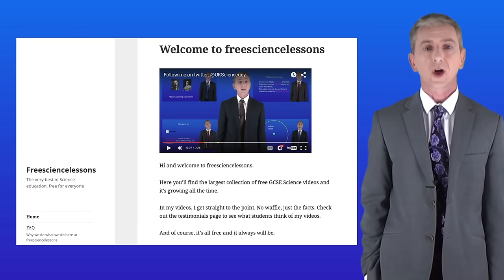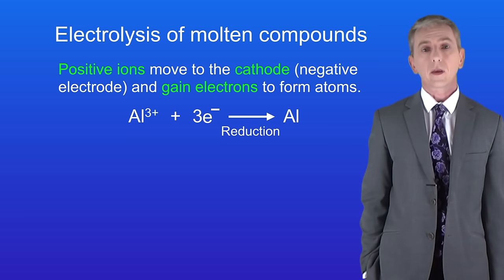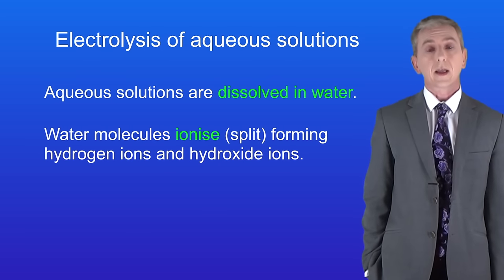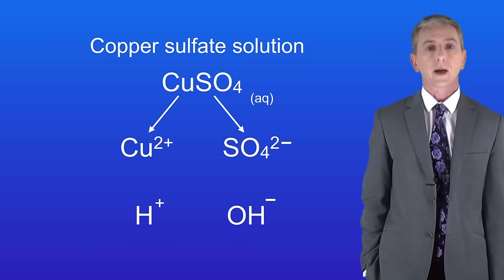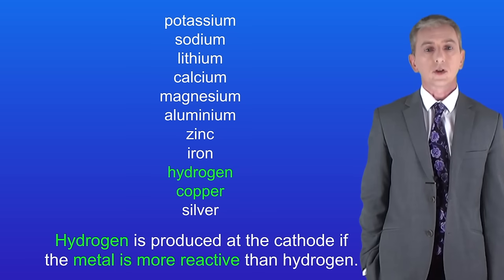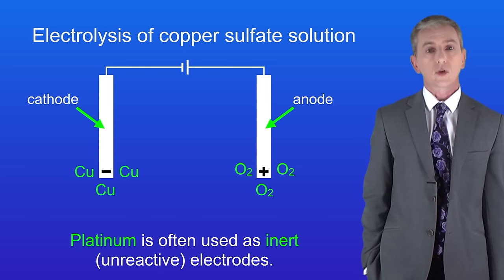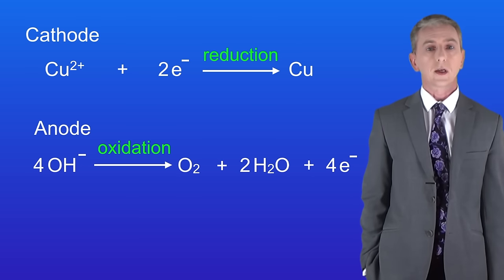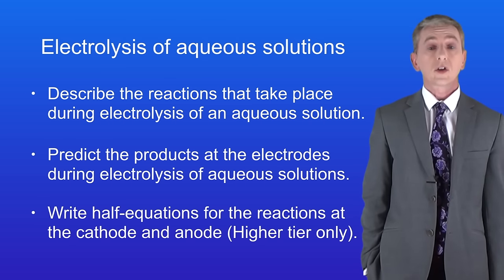GCSE Chemistry Revision "Electrolysis of Aqueous Solutions 1"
In this video, we start looking at electrolysis of aqueous solutions. First we look at the ions produced when water ionises and then explore how to determine which ion is reduced at the cathode.